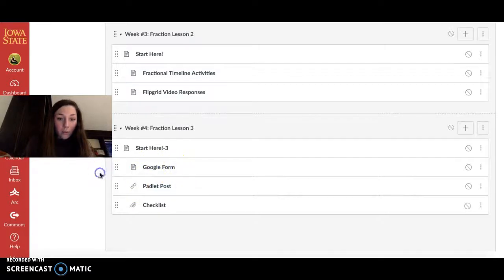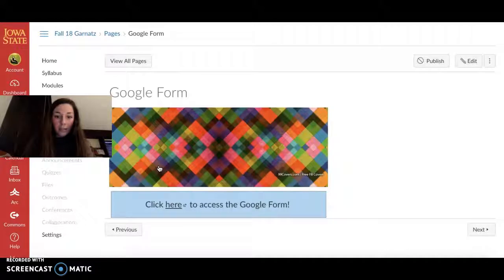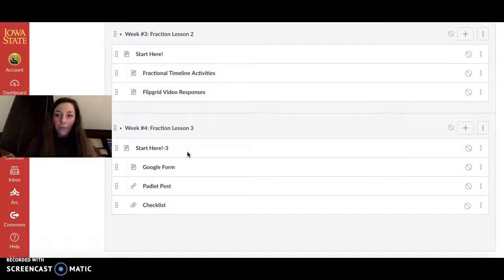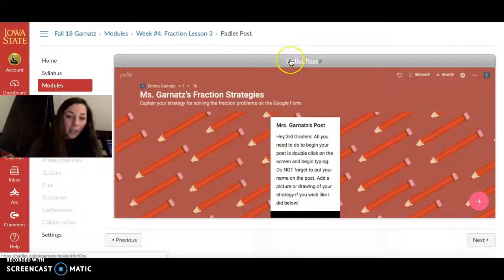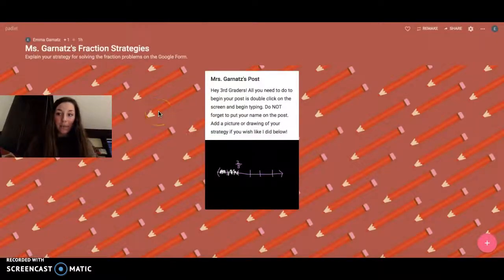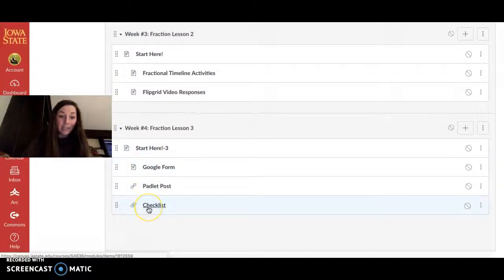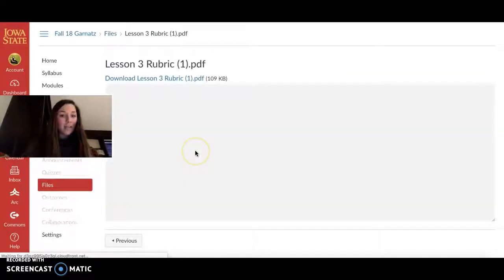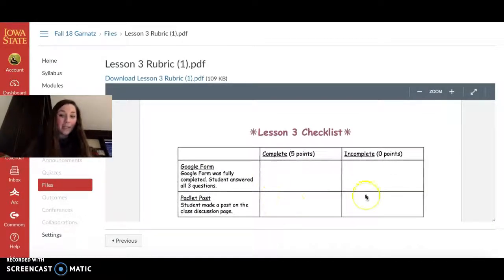Lesson 3: Video 2